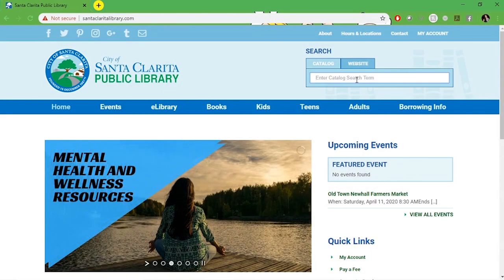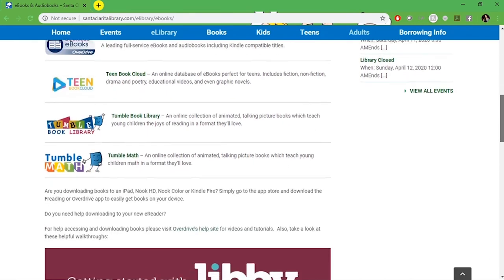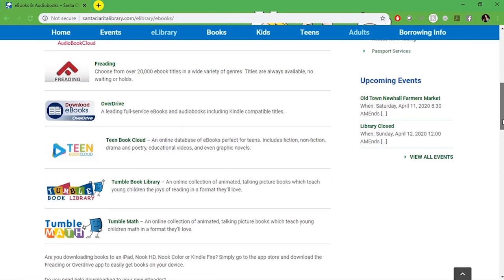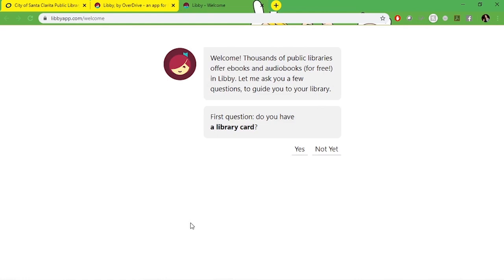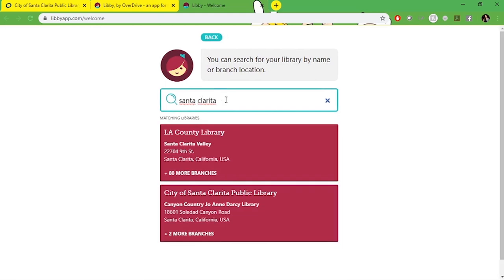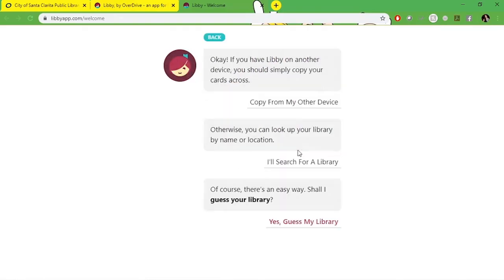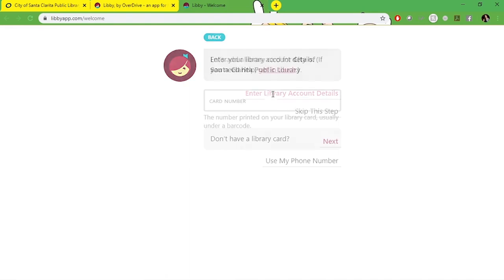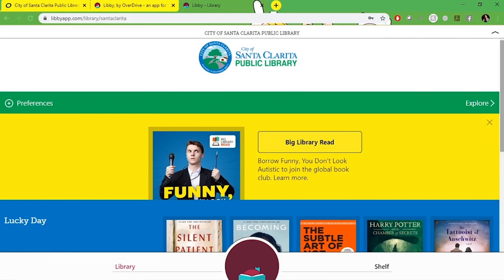How to Use Libby: Part 1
Ever wanted to learn how to use the Libby App? You're in luck because this two part video series will show you how to use the library's favorite eBook app Libby!